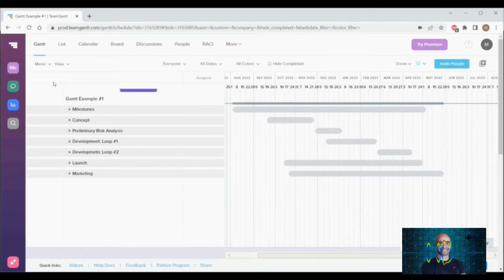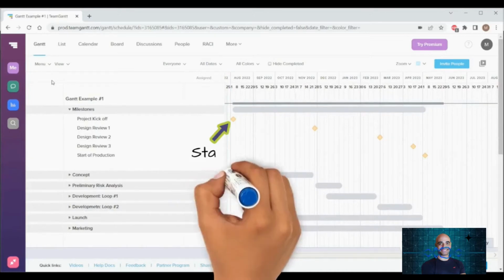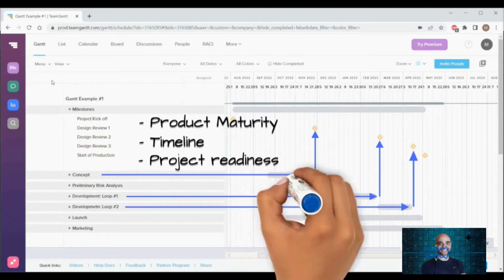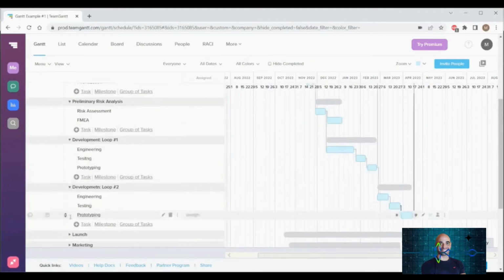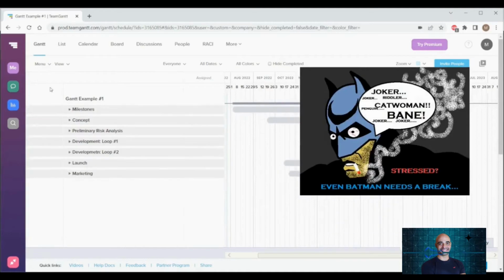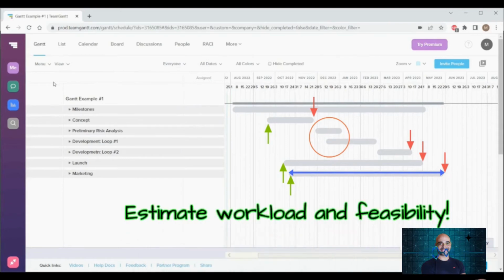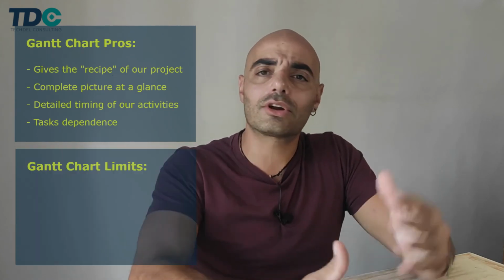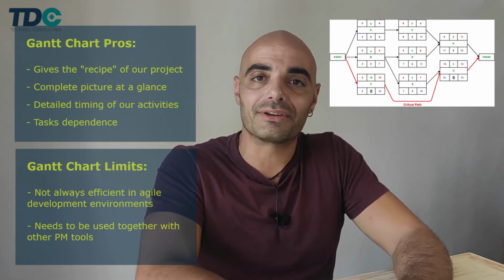The Gantt Chart: How does it work?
Hi Everyone!!

In this episode of our series with tips and tools on projectdevelopment, we talk about the Gantt Chart, one of the most important tools to monitor the progresses of our projects!

We analyze how the chart is structured, what are its strengths, some of its weaknesses, and how to overcome them.

Find in the comments below some of the web applications and software I have used in the past and don't forget to hit the like button and follow our page to stay tuned for the next releases!

At TechDel we partner with your team to provide support in building, executing and delivering a healhty and reliable development plan for your innovative project!

👉 EPISODE #4: The Gantt Chart: How does it work?👈